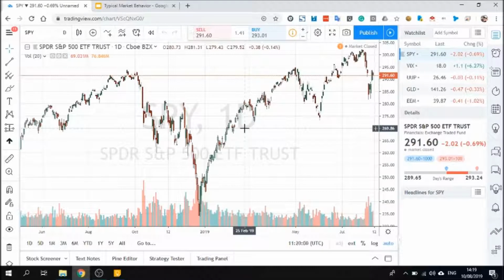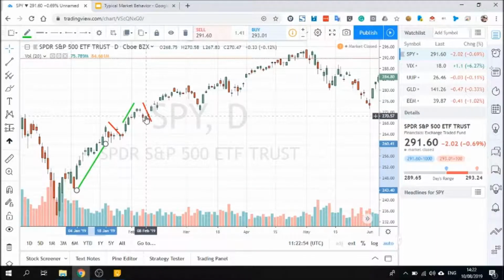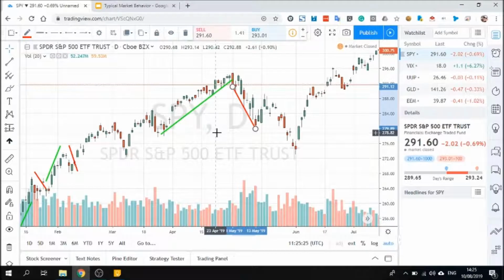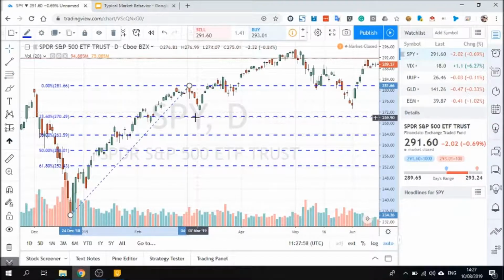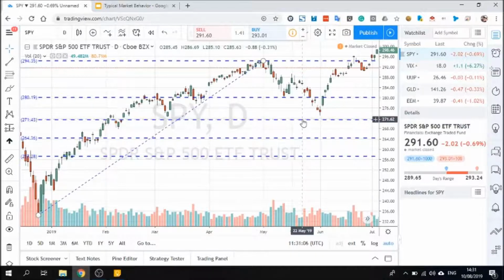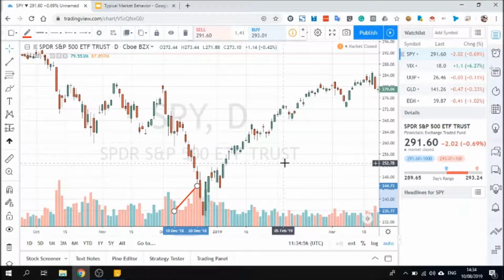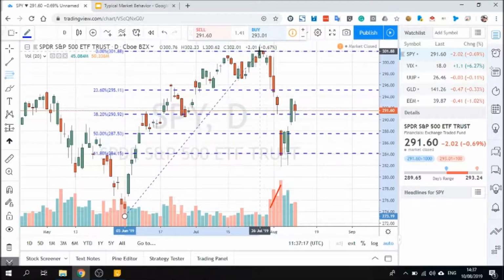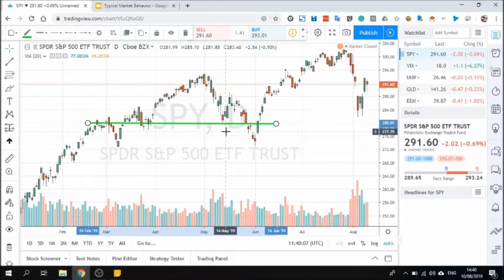Typical Market Behavior